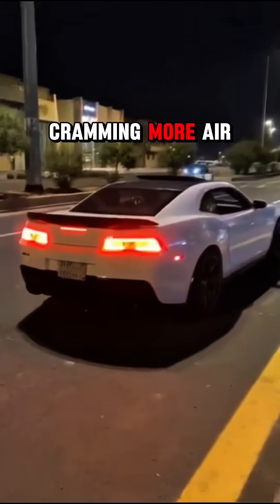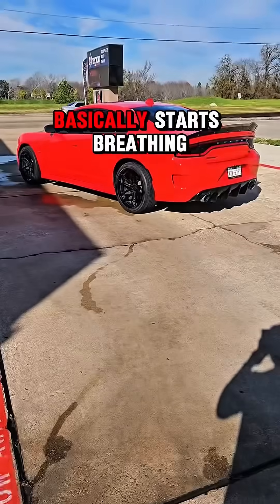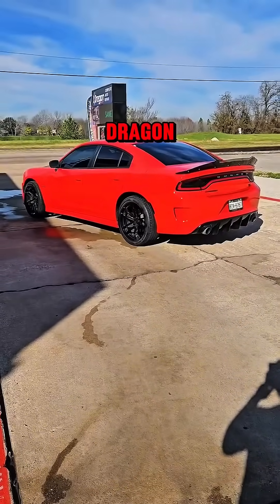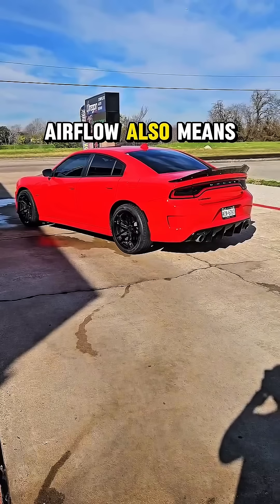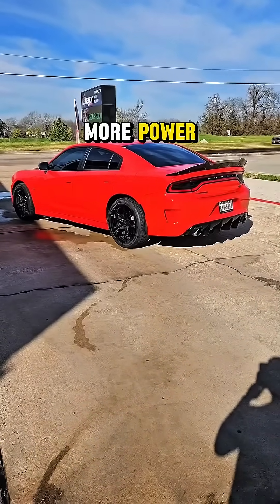Why Cammed Cars Sound Like Monsters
Performance camshafts completely transform how an engine breathes, performs, and sounds.

This video explains the science behind that distinctive aggressive lope and why cam upgrades are among the most popular engine modifications.

I break down how camshafts control valve timing, why increased overlap creates that choppy idle sound, the performance benefits of improved airflow, and the trade-offs between power gains and daily drivability.

From mild street cams to wild race grinds, discover why changing your cam profile can completely transform your engine’s character.